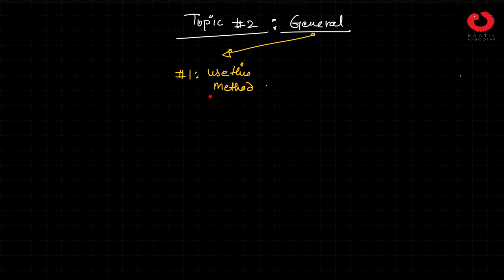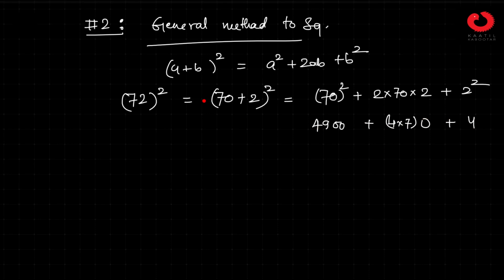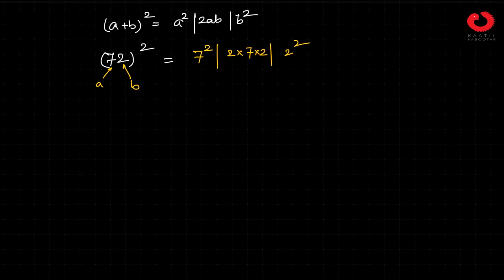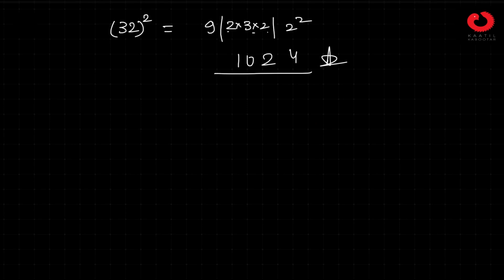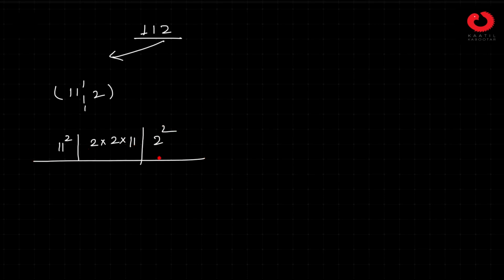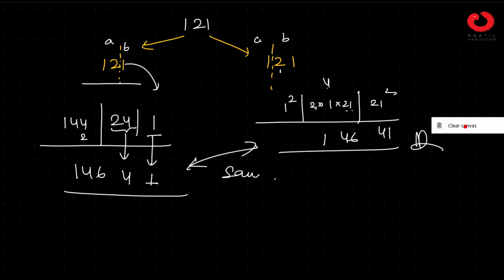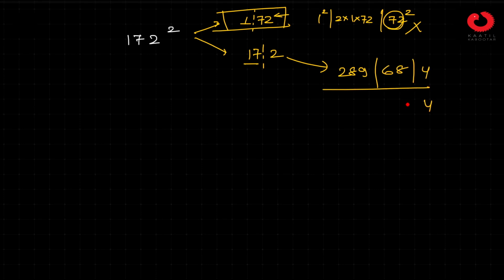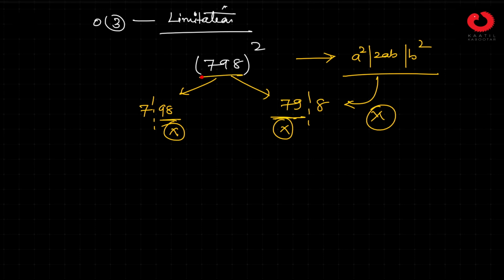3.1 (Part 3) General method- application of (a+b)^2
The Second topic named GENERAL METHOD, as discussed in briefing (3.1 (Part 2 videos)
In this video a discussion to square numbers using (a+b)^2 formula is done with 3 important observations.

This videos is having an intention to apply your fundamentals learnt from algebra.

These are a Series of lectures to do fast calculations without calculator.

Topic wise Time stamps are attached herewith for easy reference:

TIMESTAMPS

00:00:00   The Beginning
00:00:12   Introducing the General method- (a+b)^2
00:00:25   List of observations to be discussed in the video.
00:01:30  Observation#1: How to apply the formula to square numbers
00:05:18  Application of Observation#1 in squaring 3 digit numbers.
00:05:30  Learning how to make partitions and effect of partition on the
                  result
00:09:10  Observation#2: Strategies to make best Partition
00:10:51  Observation#3: Limitation of this method

Conclusion

This series aims at:
(1) Promoting mental calculation.
(2)Providing better understanding of mathematic.
(3)Increasing creativity and confidence.

For any other technical doubt or discussions related to mechanical engineering stream or related to video Join us at Telegram.